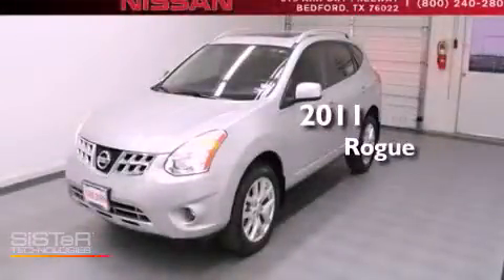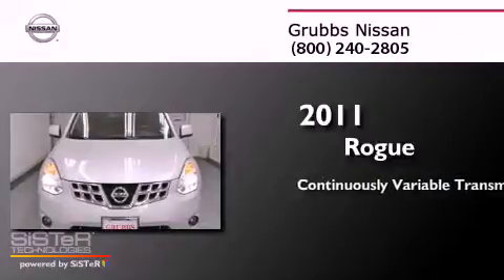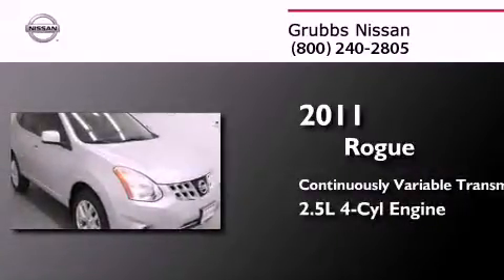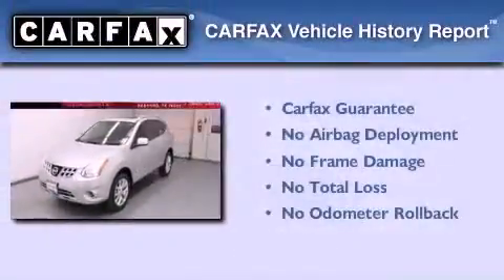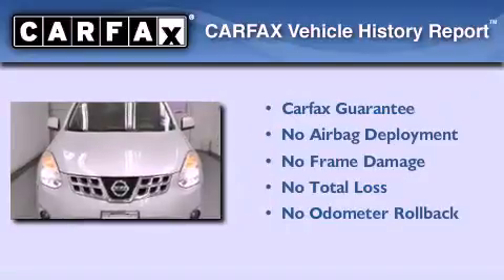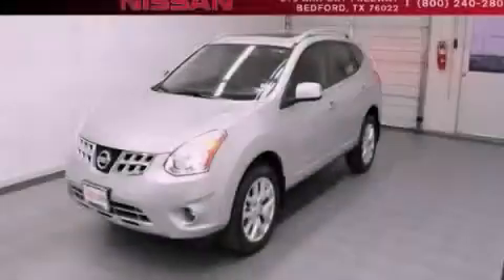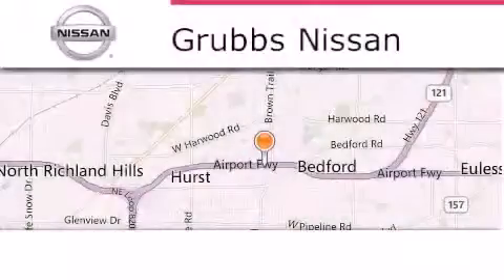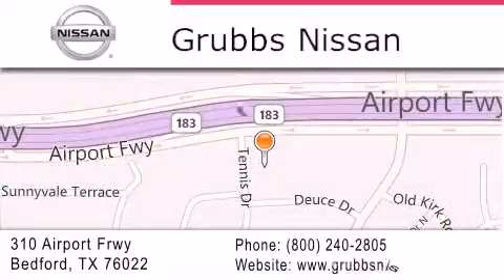2011 Nissan Rogue Arlington TX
Year : 2011
 Make : Nissan
 Model : Rogue
 Engine : 2.5L 4 cyls
 Trans . : Continuously Variable (CVT)
 Exterior : Brilliant Silver
 Miles : 16,528
 Interior : Black
 Stock : NP3995A